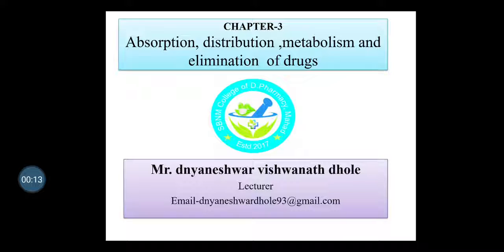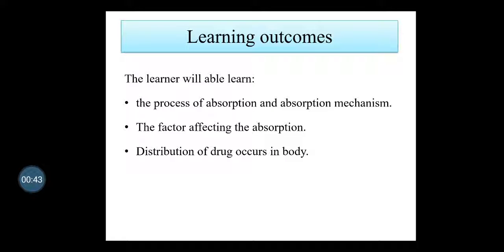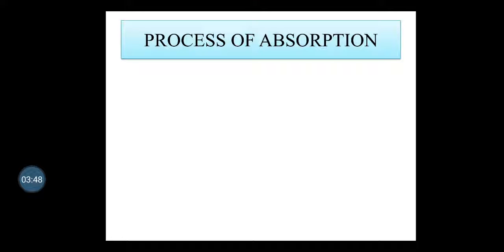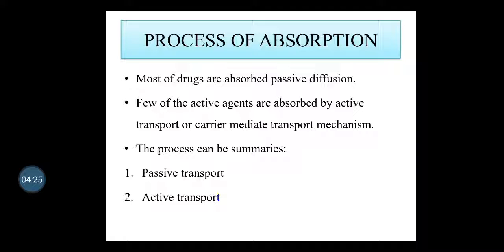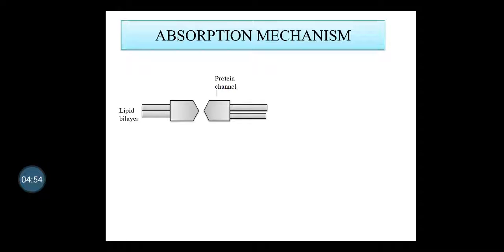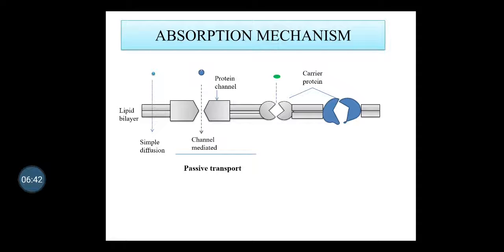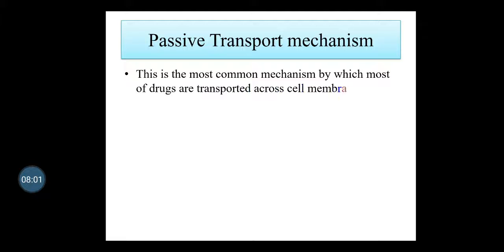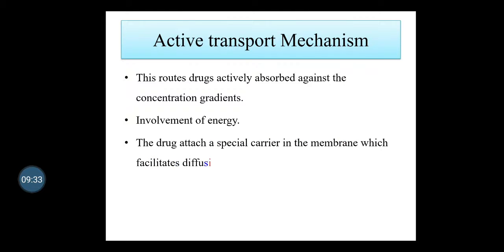Absorption Distribution, metabolism and metabolism